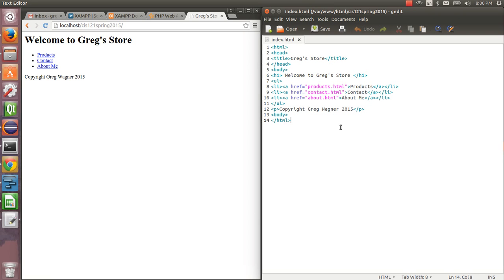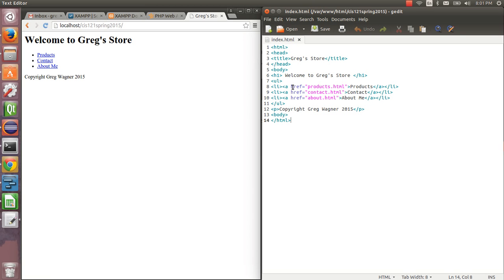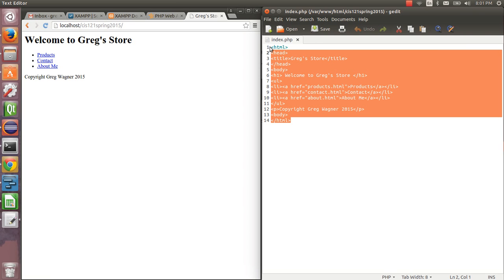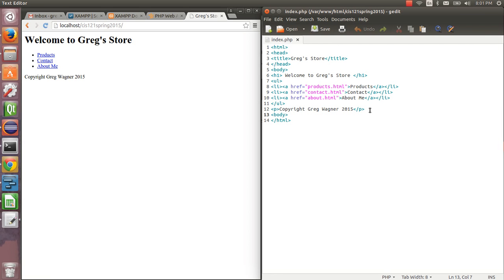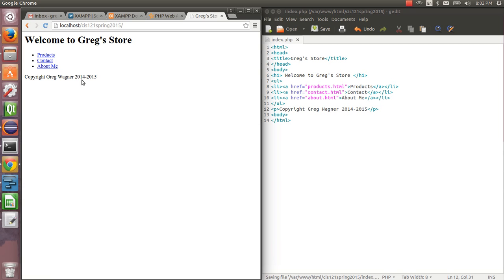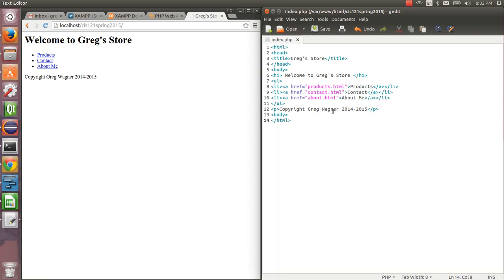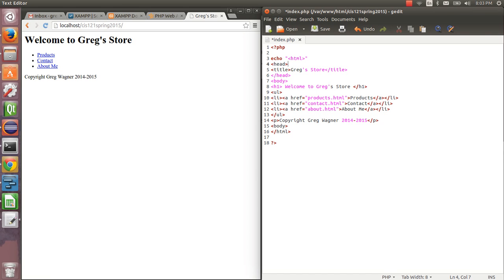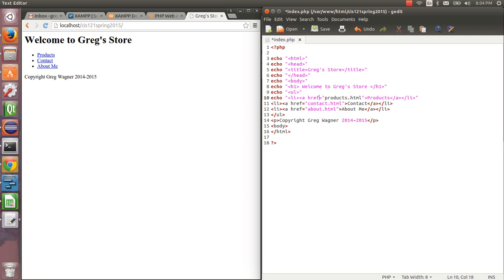Pima Community College - CIS 121 Assignment 2 Starter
A brief video on how to convert an HTML to PHP